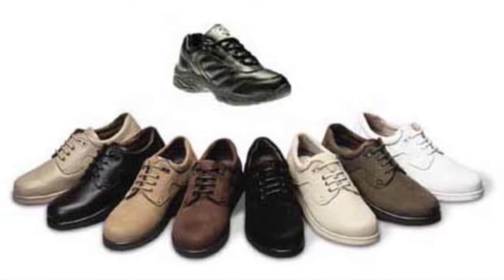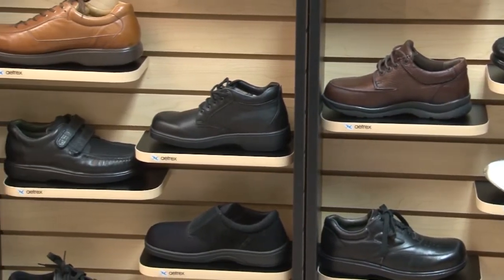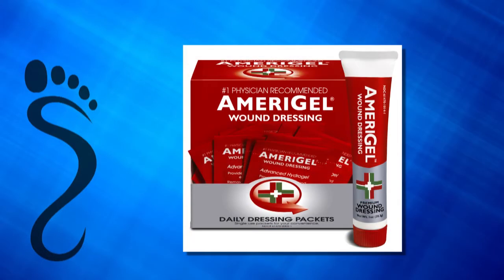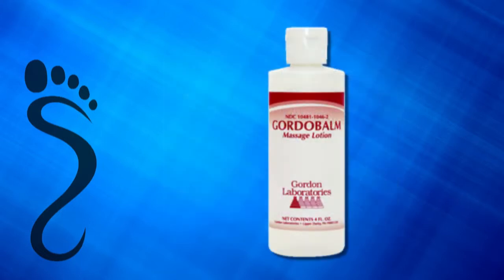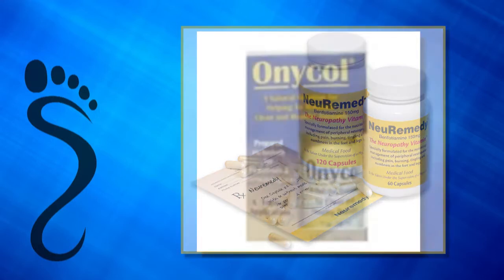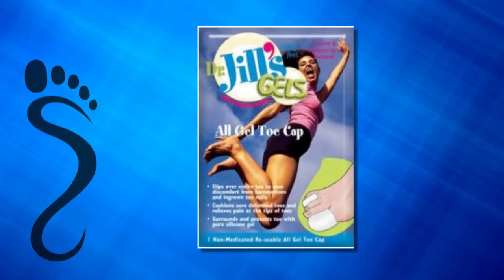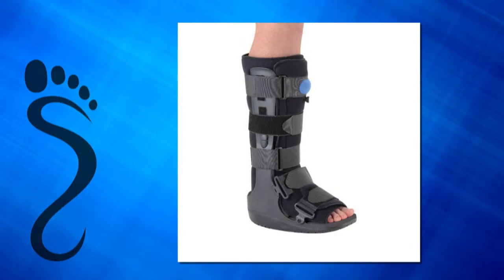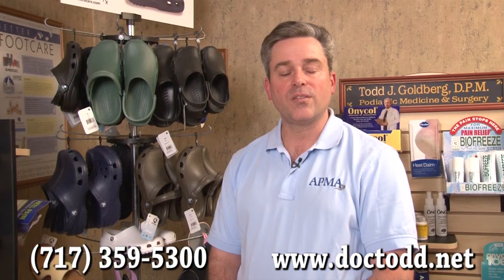Foot Specialty Store - Podiatrist in Littlestown, Hanover and Gettysburg, PA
Foot Specialty Store - Podiatrist in Littlestown, Hanover and Gettysburg, PA - Todd Goldberg, DPM - Complete Family Foot Care Center

Meet Podiatrist Dr. Todd Goldberg Complete Family Foot Care Center, P.C. as he discusses Foot Care and Foot Health.

 Welcome to Complete Family Foot Care Center,P.C.

At Complete Family Foot Care Center,P.C., we believe that a doctor and patient become a team for treating an individual's feet. Dr. Goldberg spends most of his time listening to understand your concerns and responding with the best treatment options for you. With the help of his professional staff, he also follows up to make sure that generally pain is relieved, problems are resolved and your health improves.

We also want our patients to be informed about podiatric problems and treatments, because informed patients make better decisions about their health and well being. That is why we've included an extensive section on this web site covering the full array of topics associated with podiatry and podiatric diagnoses and treatments. We encourage you to look through these pages whenever you have an interest or concern about your feet.

We also know that convenience in the Littlestown area is important to your selection of a podiatrist. In these web pages you'll find information about Dr. Todd Goldberg's office, including our Littlestown location, maps, directions, hours, insurance policies and appointment scheduling. We hope you'll find our practice offers the accessibility and personal commitment you look for from a physician.